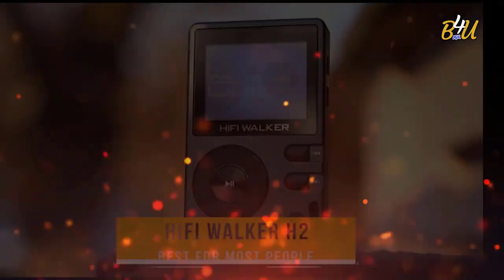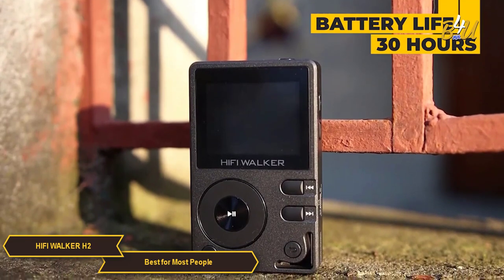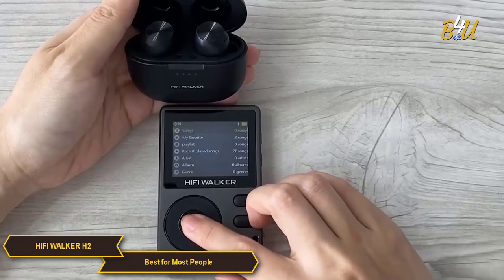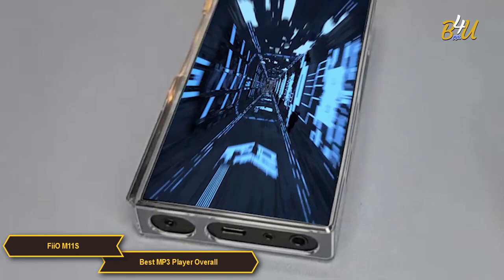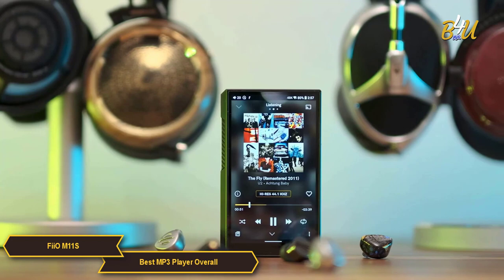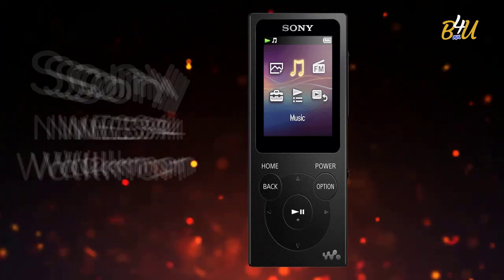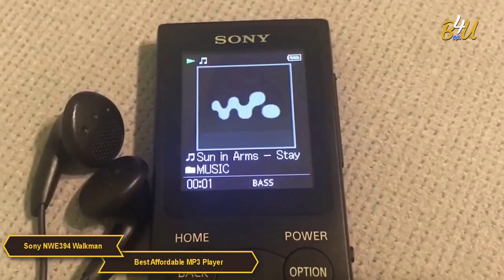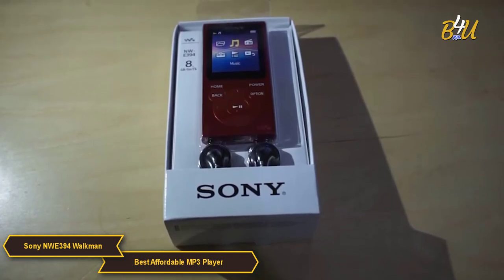Best 3 MP3 Players 💥 4U 💥 in [ 2024 ]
💥 HIFI WALKER H2 - (Best MP3 Player for Most People) ➜
💥 FiiO M11S - (Best MP3 Player Overall) ➜
💥 Sony NWE394 Walkman - (Best Affordable MP3 Player) ➜